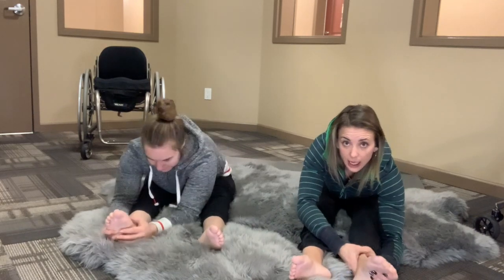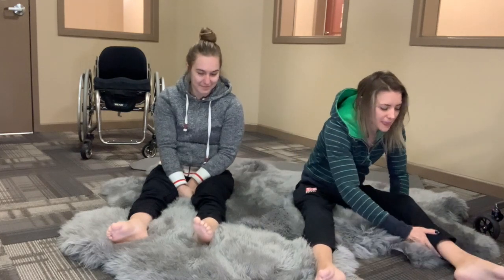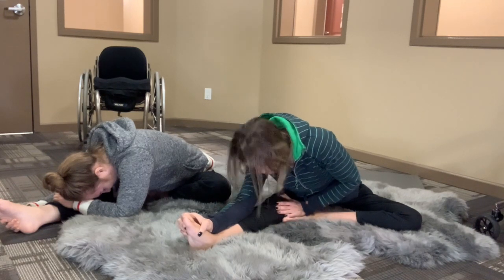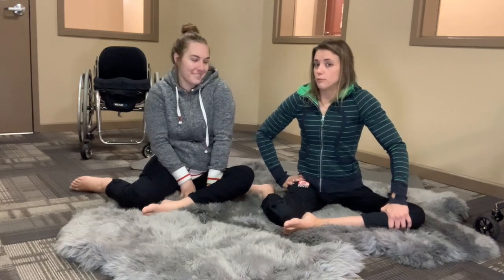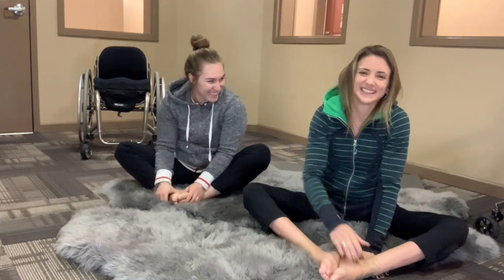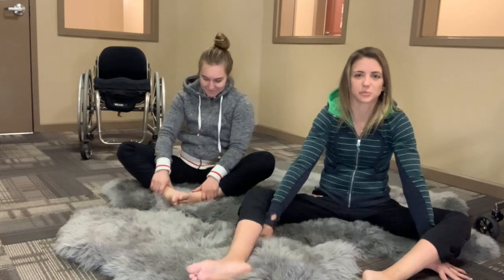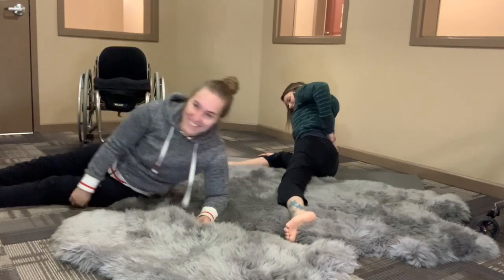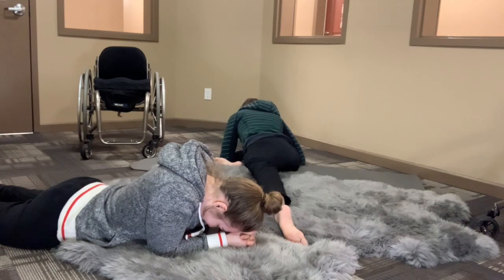Seated Wheelchair Movement and Stretching - Day 24 of 30 Days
Join Sierra and Tanelle on day 24, both T6 complete paraplegics (completely paralyzed, no feeling or movement from the chest down), as they move on the ground to get a much needed stretch.

If you need assistance adapting to what you are working with, let us know!